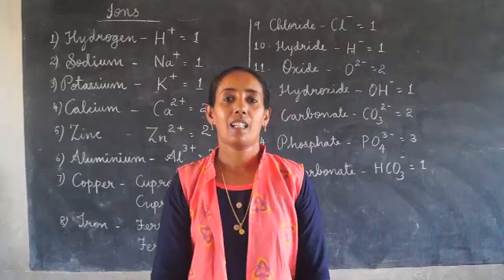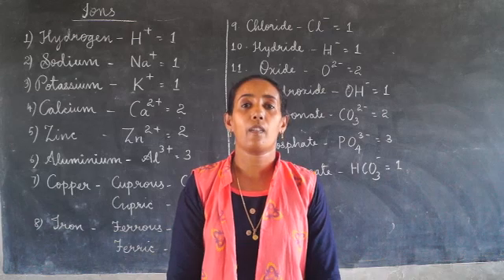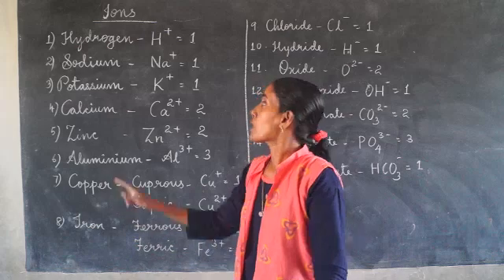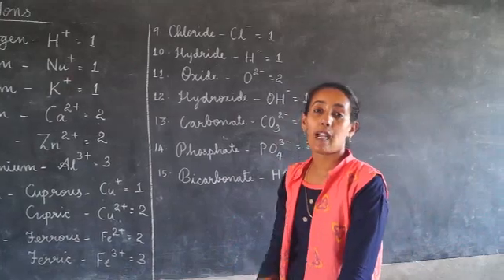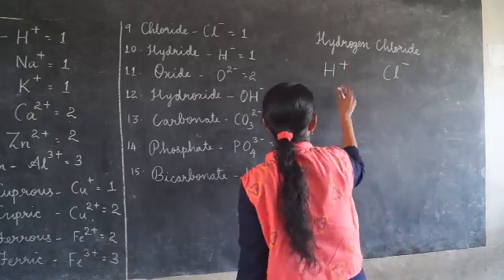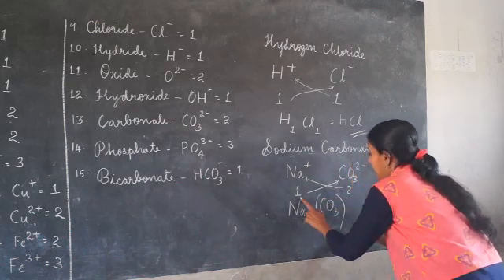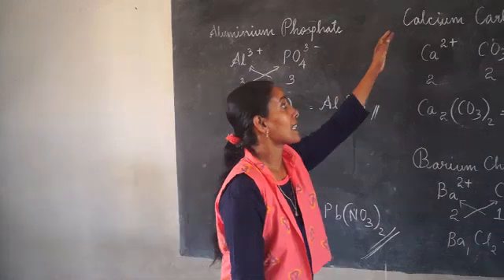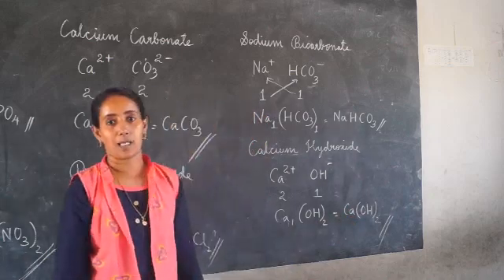Quiet Corner School, Cbpur. 10th Chemistry - Basics for balancing the Chemical Equations by Asha Mam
Chemistry classes on Basics for balancing the Chemical Equations by Asha Madam